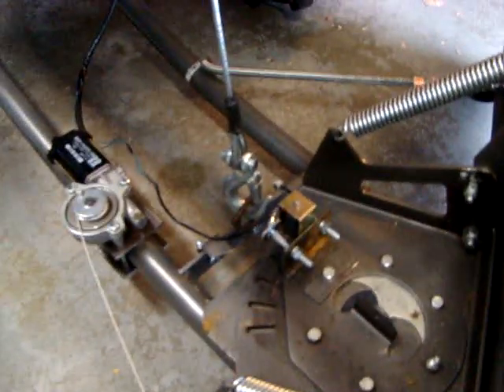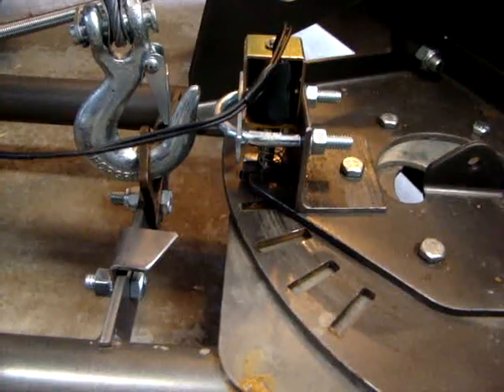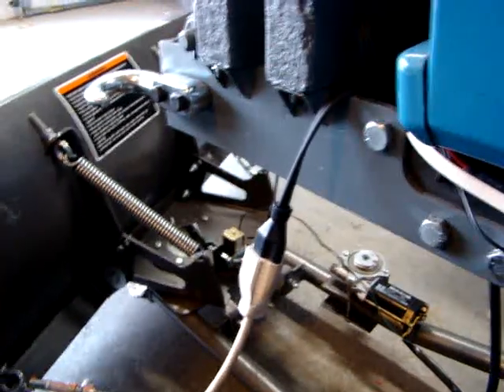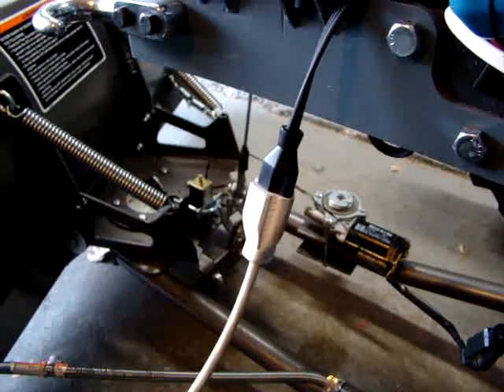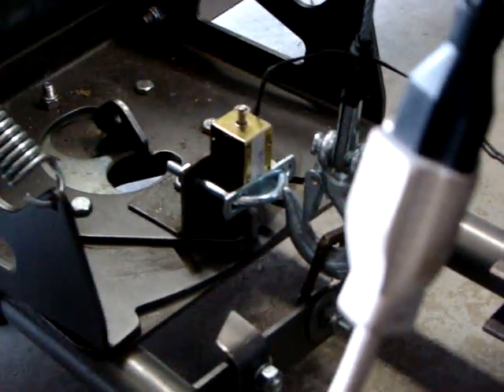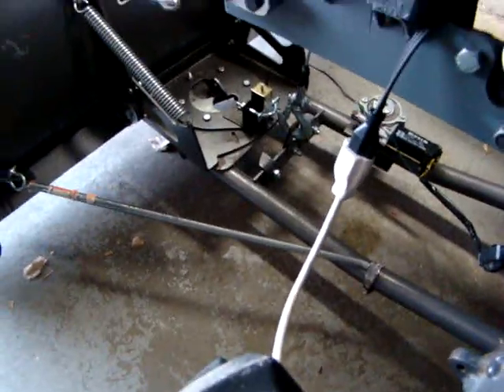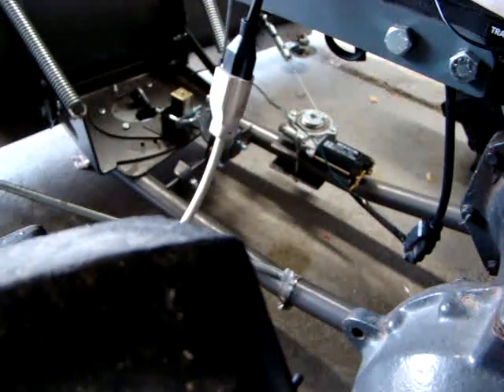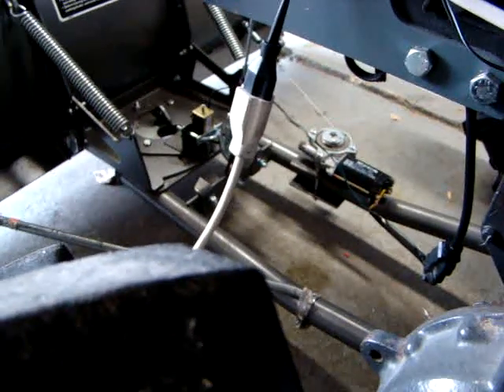Plow tilt operation part 2